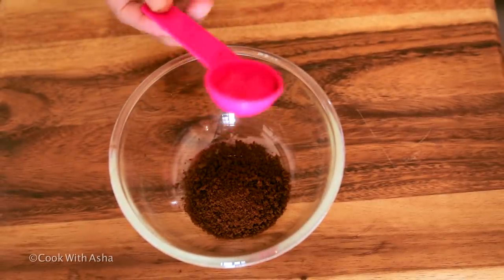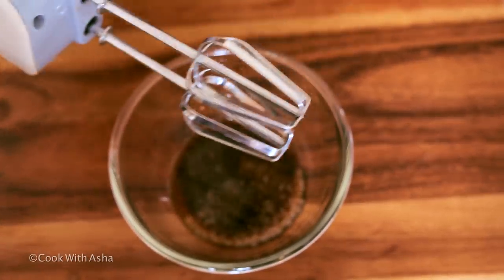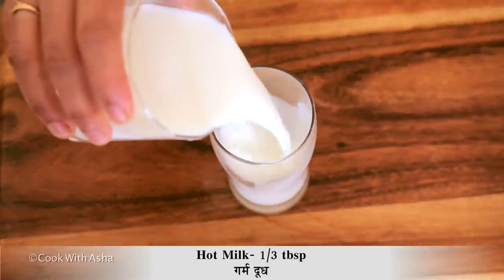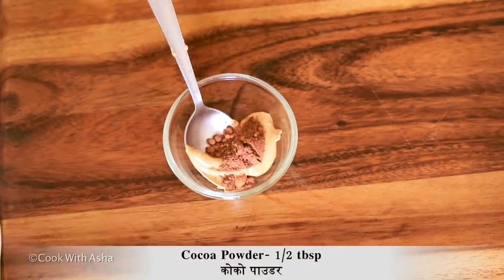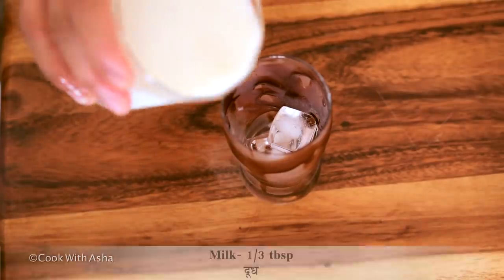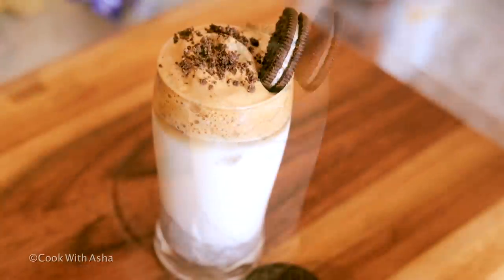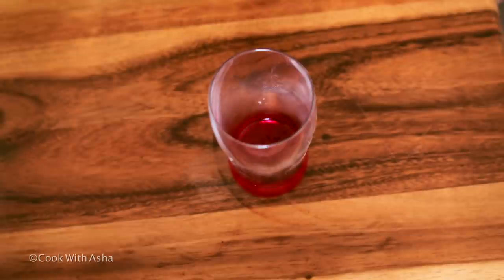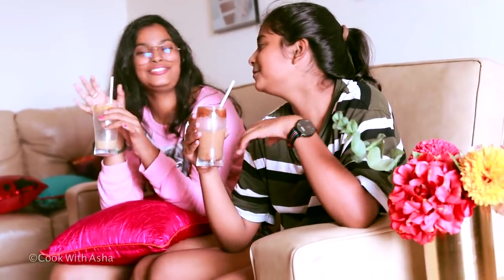Dalgona Coffee Recipe - How To Make Dalgona Coffee with Four Different Ways l Cook With Asha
Hello Everyone,

This is a video on how to make Dalgona coffee recipe at home which recently became very famous on Tik Tok.  You can make this coffee hot as well as cold. In this video I have made cold coffee.  Enjoy this homemade Dalgona coffee recipe without mixer or machine from my kitchen and let me know how was it in the comment section below.

We at Cook With Asha bring you an amazing show to cook some of your favourite recipe in the most easiest way!